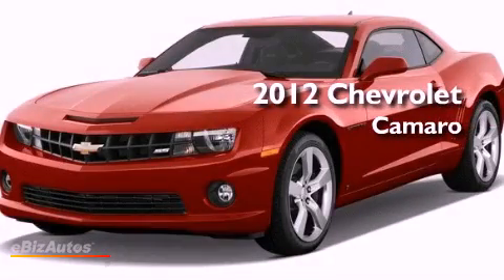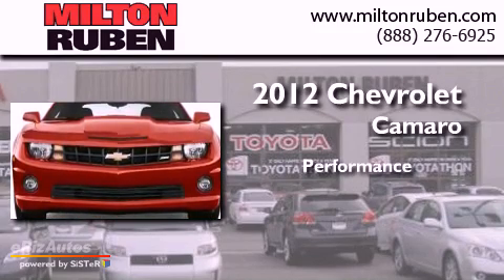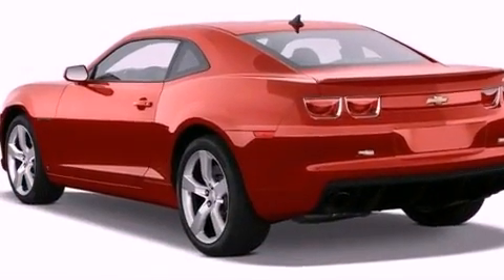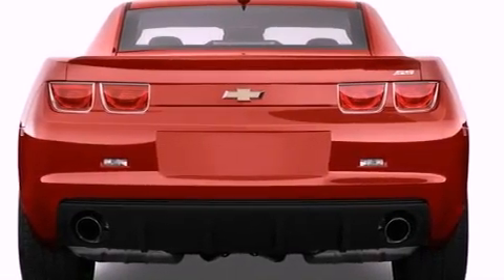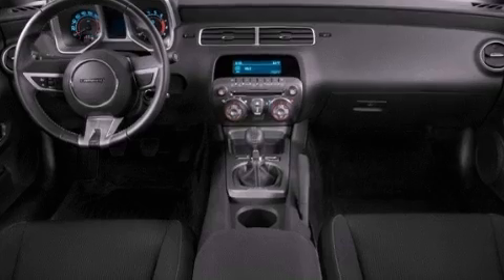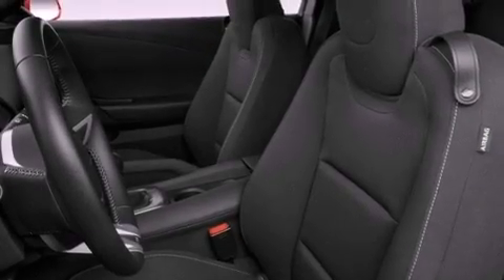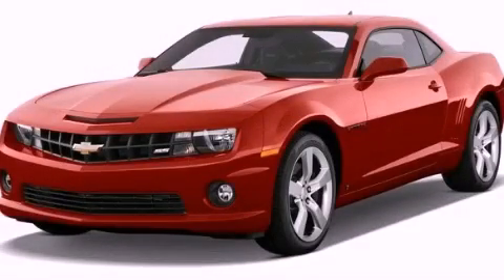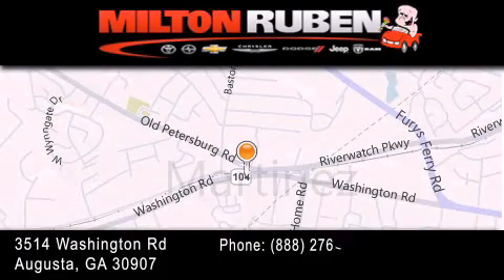2012 Chevrolet Camaro Columbia GA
Year : 2012
 Make : Chevrolet
 Model : Camaro
 Engine : 3.6L V6 DIR DOHC 24V

 Exterior : Other
 Miles : 212
 Interior : Other
 Stock : 211222

 2012 Chevrolet Camaro Augusta GA